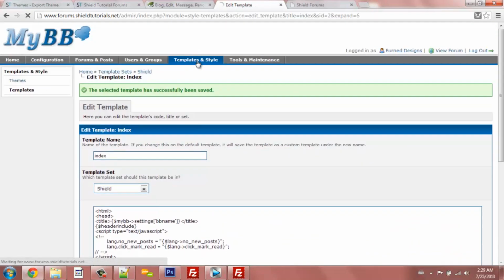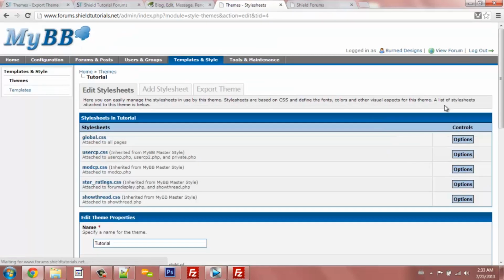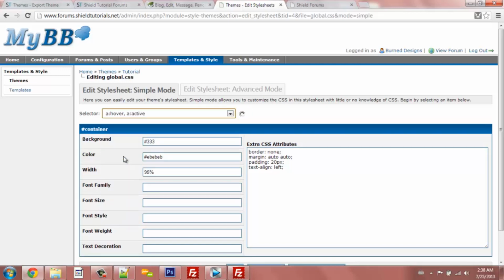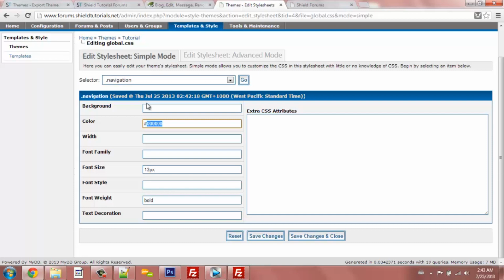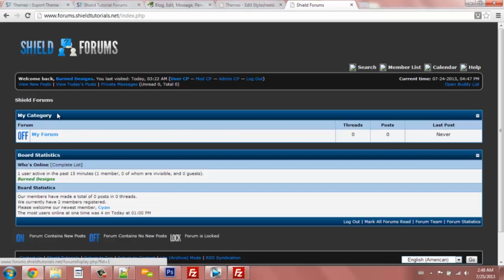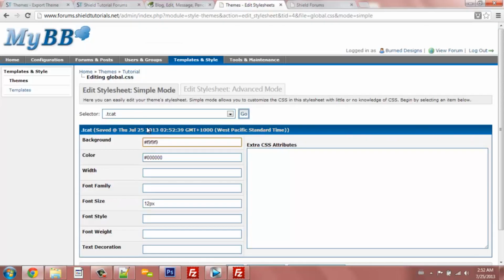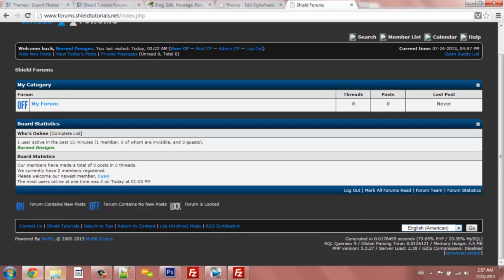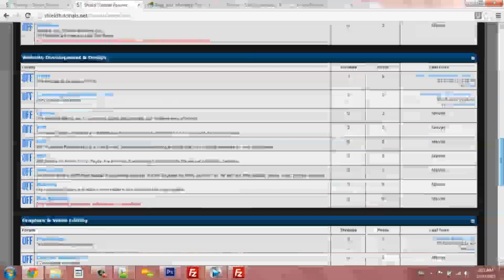How to make a MyBB Theme